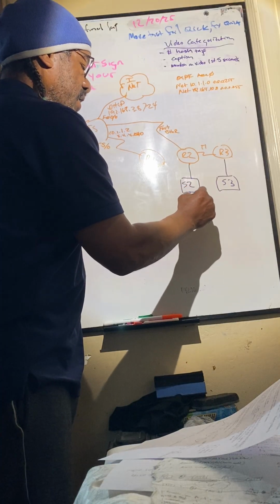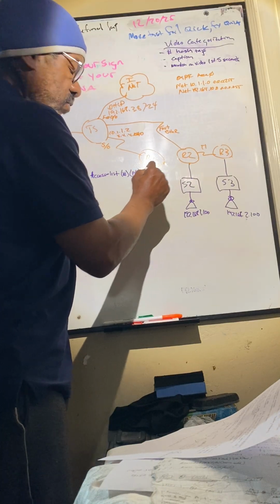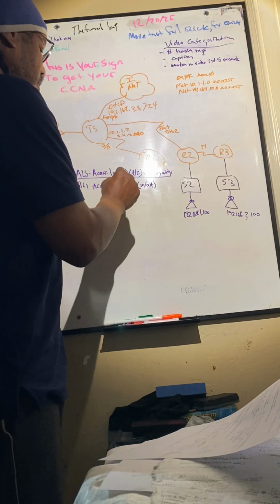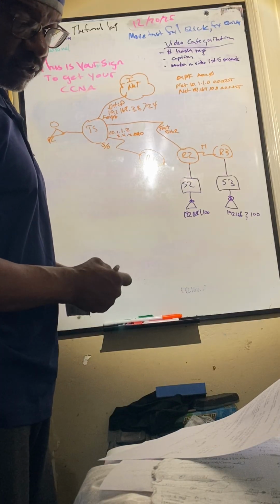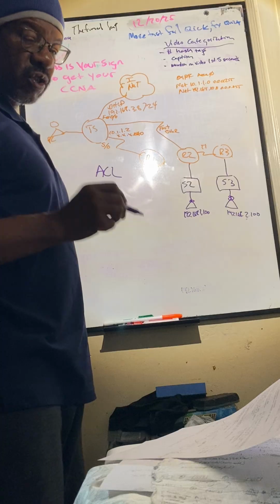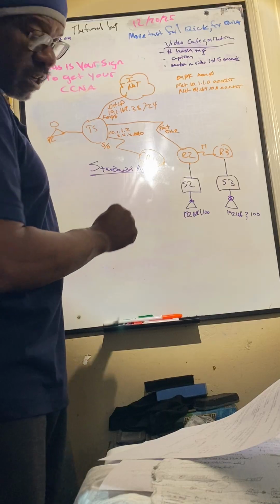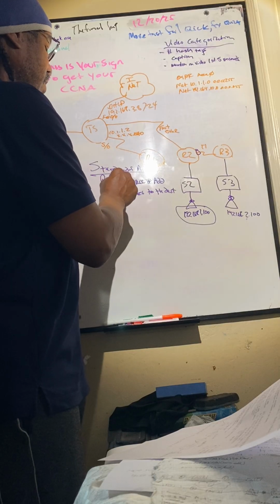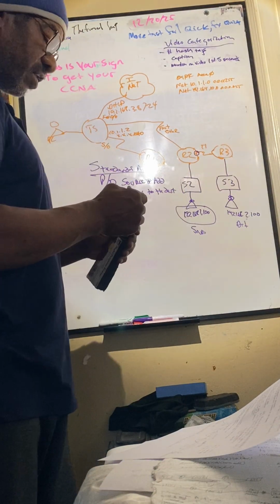CCNA Standard Access Lists | How to Configure & Remember Them for the Exam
Standard Access Lists show up on the CCNA exam, and a lot of people lose easy points because they overthink them.

In this video, I break down **Cisco CCNA Standard ACLs** in a clear, exam-focused way. You’ll learn what standard access lists actually match, how to configure them step-by-step, where Cisco expects you to place them, and the common mistakes that cause wrong answers on the exam.

I also share simple ways to **remember standard ACL rules under exam pressure**, including what you should write down during the test and how to quickly eliminate wrong options.

If you’re studying for the CCNA and want ACLs to finally click, this video is for you.

### What you’ll learn:

* What Standard Access Lists match (and what they don’t)
* Standard ACL syntax explained simply
* Where to place standard ACLs for the CCNA exam
* Common CCNA trick questions and pitfalls
* Memory tips to recall ACL rules fast on exam day

Drop a comment if ACLs ever tripped you up or if you want a follow-up on **extended ACLs**.